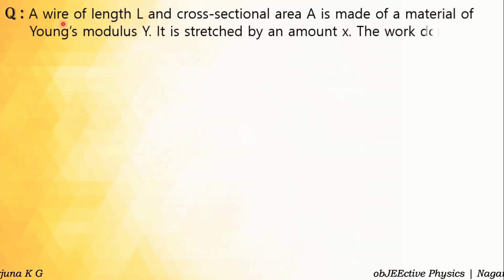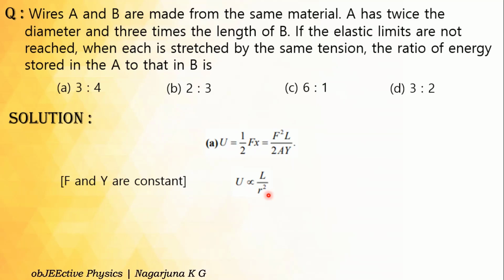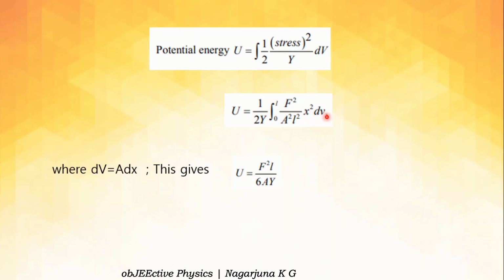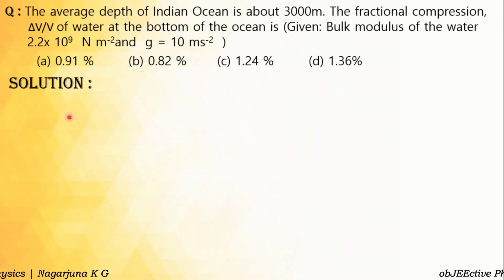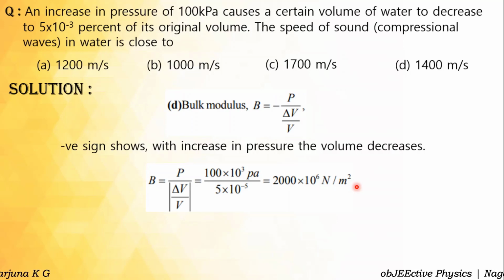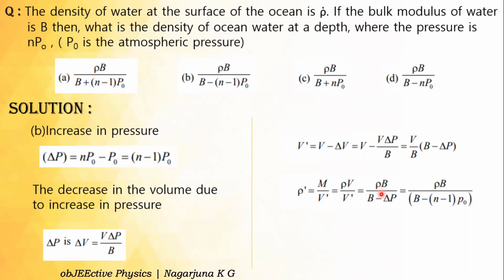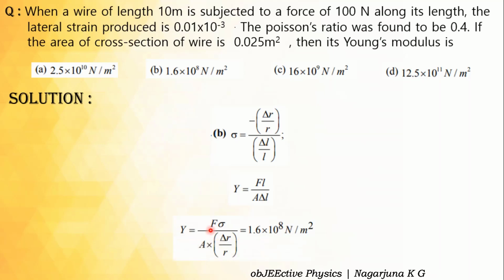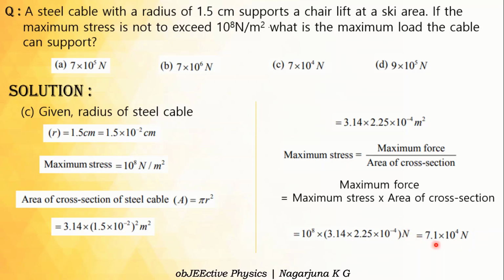Mechanical Properties of Solids | Class 11 | Numericals Part 3 | obJEEctive Physics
jee mains
jee main
iit jee
jee exam
jee 2020
jee preparation
jee physics
jee main physics
jee main
nta jee main
jeemains
iit jee
jee exam
jee main paper
jee 2020
nta jee
i puc
ii puc
karnatka
kcet
cet
puc
i pu
ii puc
1pu
2pu
iit
neet
medical
mbbs
medicine
anatomy
jee
medicalstudent
education
biochemistry
neetpg
microbiology
dr
radiologist
jeemains
anesthesiologist
pediatrician
opthalmology
surgery
neetbiology
mechanical properties of solids class 11 one shot,
mechanical properties of solids class 11 revision,
mechanical properties of solids class 11 neet,
mechanical properties of solids class 11 exercise,
mechanical properties of solids and liquids,
mechanical properties of solids and fluids jee,
mechanical properties of solids elasticity,
mechanical properties of solids in english,
mechanical properties of solids for neet,
mechanical properties of solids formulas,
mechanical properties of solids full chapter,
mechanical properties of solids for jee,
tricks for mechanical properties of solids,
mechanical properties of solids iit jee,
mechanical properties of solids introduction,
mechanical properties of solids jee,
mechanical properties of solids jee mains,
mechanical properties of solids jee revision,
mechanical properties of solids jee one shot,
mechanical properties of solids mcq,
mechanical properties of solids mcq for neet,
mechanical properties of solids neet mcq,
mechanical properties of solids neet,
mechanical properties of solids neet crash course,
mechanical properties of solids one shot,
quick revision of mechanical properties of solids,
revision of mechanical properties of solids,
explanation of mechanical properties of solids,
mechanical properties of solids quick revision,
mechanical properties of solids revision,
elasticity physics,
elasticity class 11,
elasticity crash course,
elasticity cet,
elasticity chapter,
elasticity definition,
elasticity full chapter,
elasticity for neet,
elasticity formula,
elasticity for jee,
elasticity full lecture,
elasticity formula physics,
elasticity for jee mains,
elasticity iit jee,
elasticity jee,
elasticity jee mains,
elasticity jee sprint,
elasticity jee advanced,
elasticity jee questions,
elasticity jee mains revision